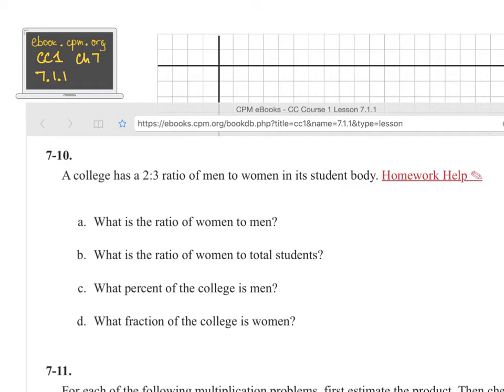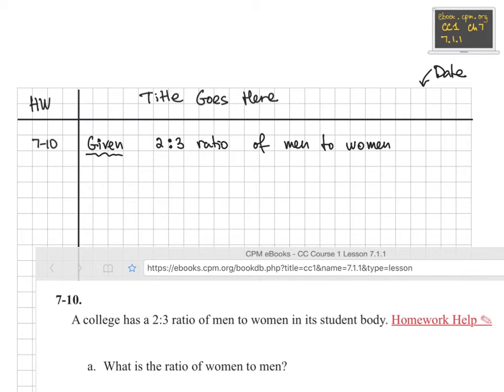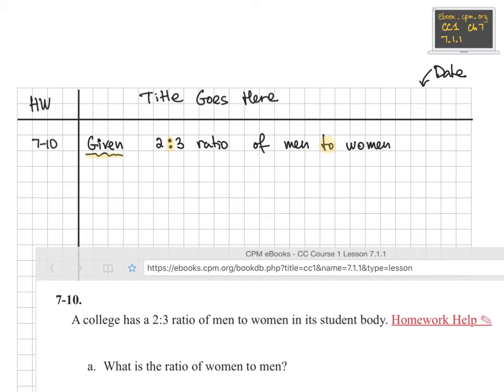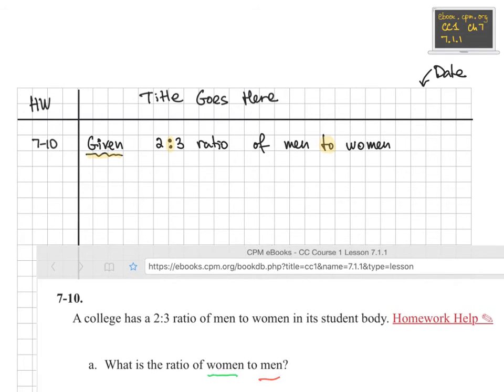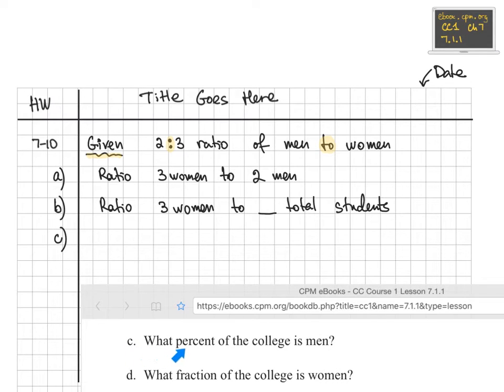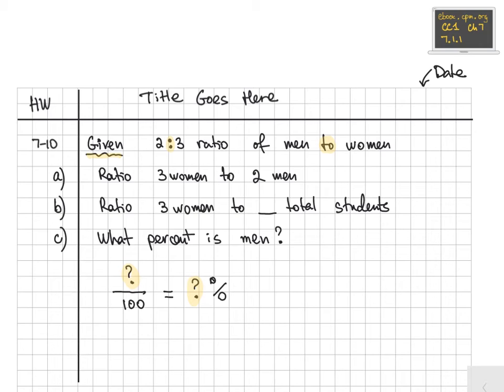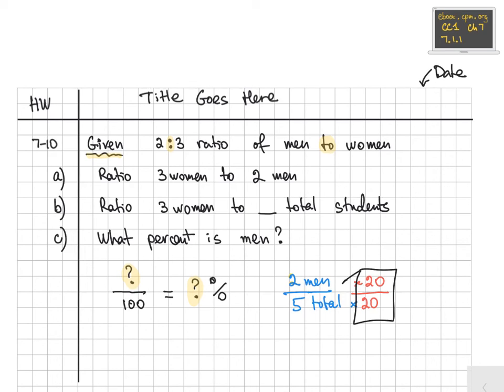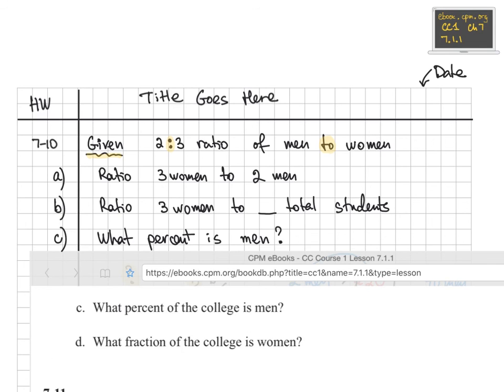7-10 CPM CC1 Ratio Review and Ratio to Percent